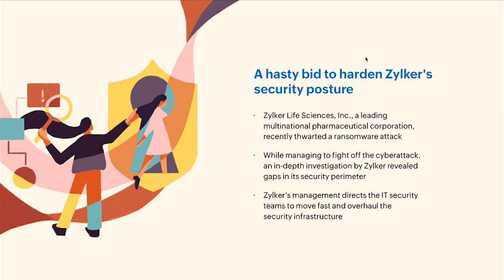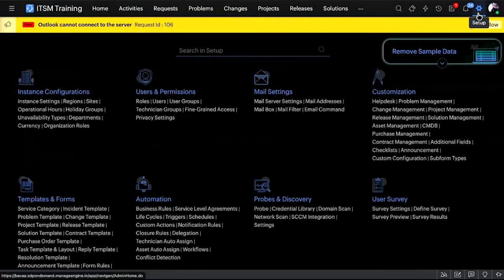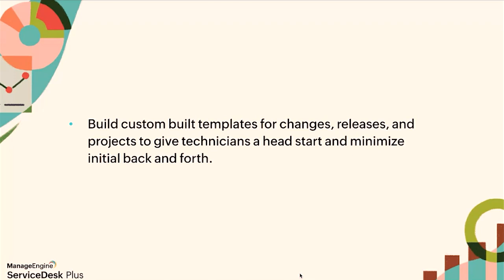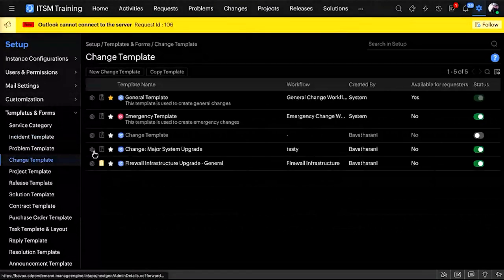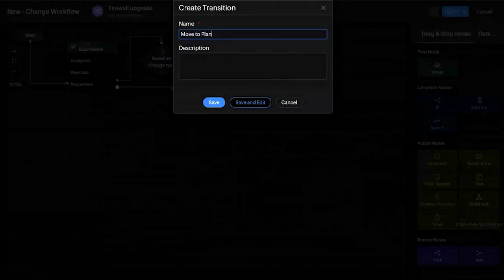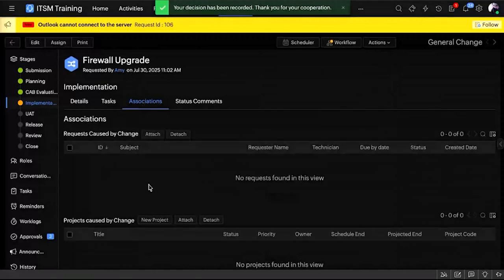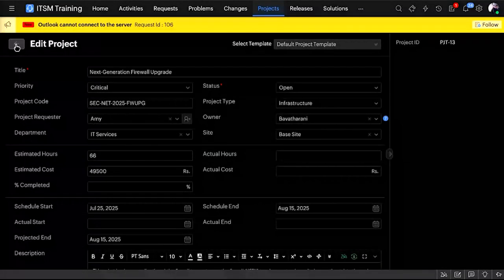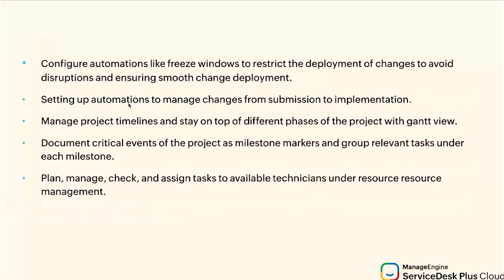E6: Master changes and dodge risks with uniquely crafted change workflows [Cloud]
In the sixth episode of Masterclass 2025, learn how to set up the essential change management configurations in ServiceDesk Plus Cloud. We will go over how to build change templates for the various change types, craft a visual workflow builder for deploying changes, and leverage release and project management capabilities to ensure the successful deployment of changes.

Useful resources
👉 6 ways ServiceDesk Plus simplifies your job as a change manager [E-book]
👉 What is Change Advisory Board (CAB)?
👉 Who is a change agent?